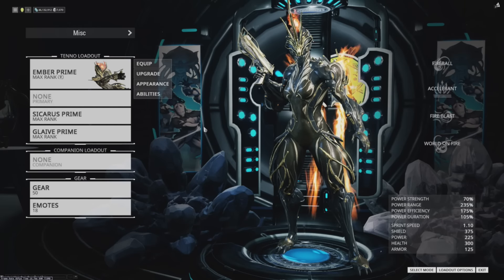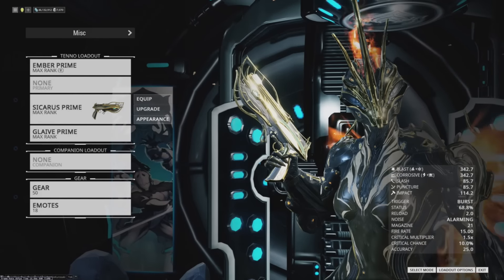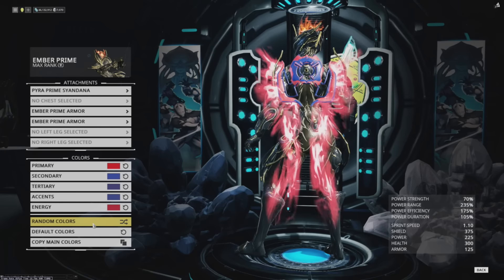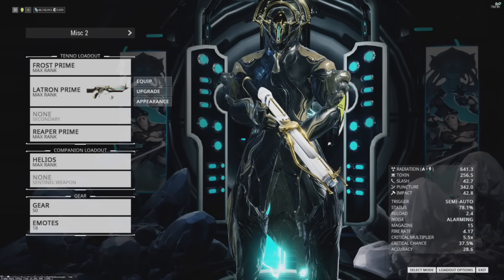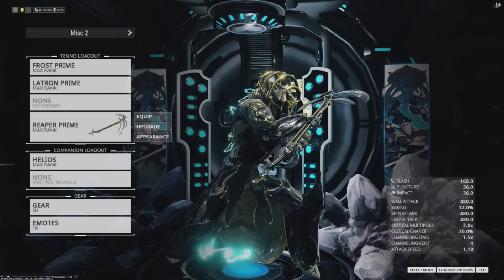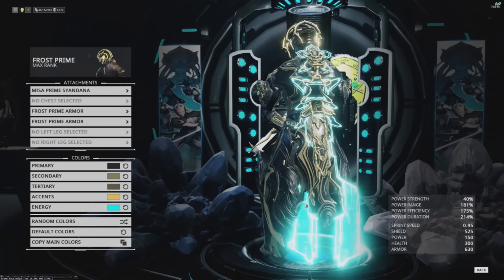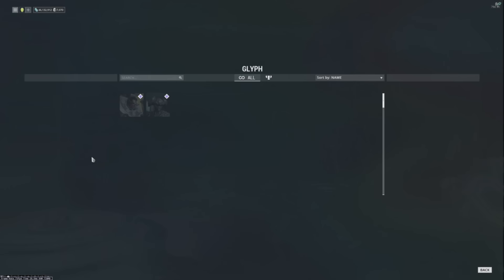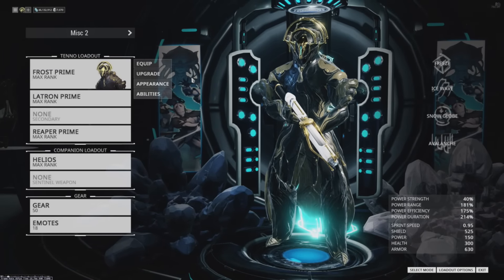Fire&Ice Prime Unvaulting: Review/Runway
This seems like a thing I should do for all Prime Accesses/Unvaultings.

MUSIC
Mitchell Claxton - Fire Vortex
Arion - Cold Blood & Ice Cream Cones